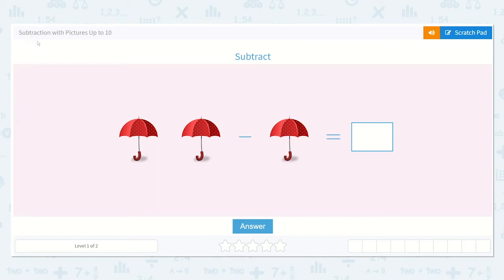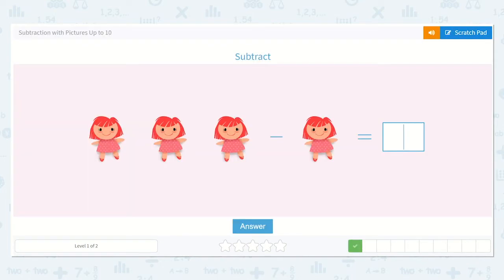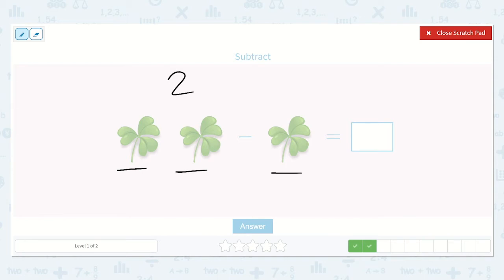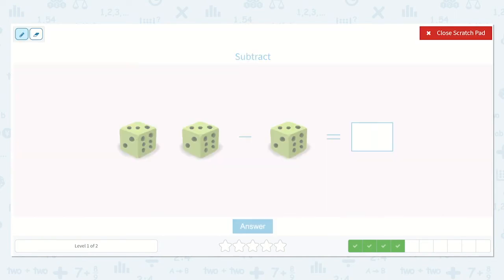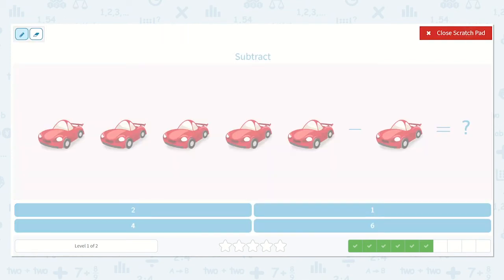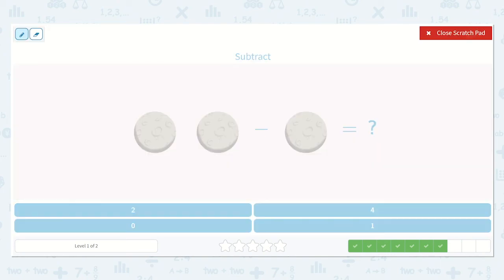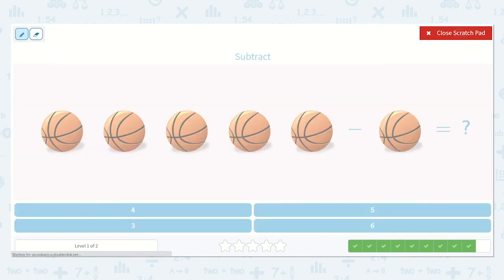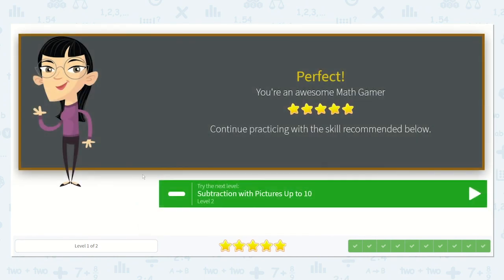1.47 Subtraction with Pictures Up to 10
Subtraction with Pictures Up to 10
Practice subtracting objects from 1 to 10.